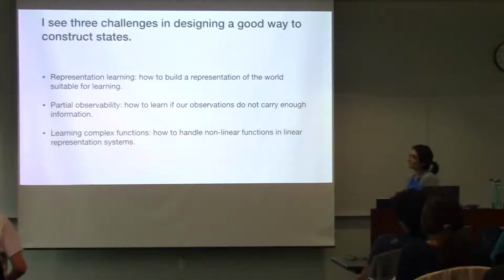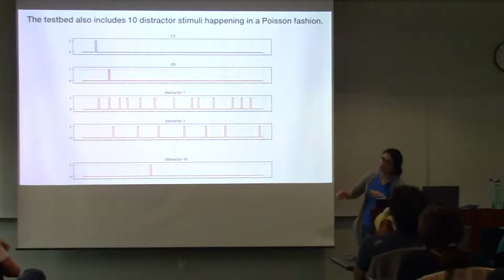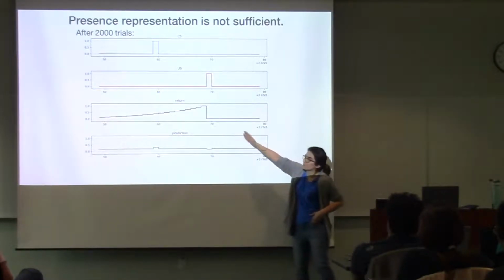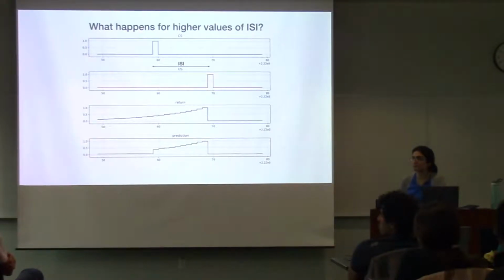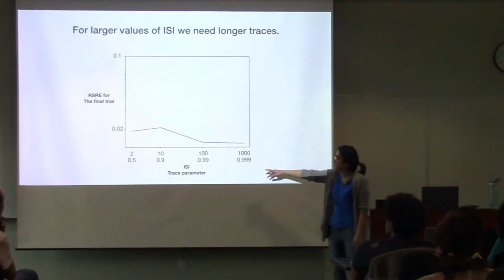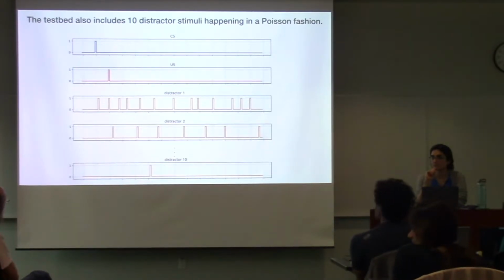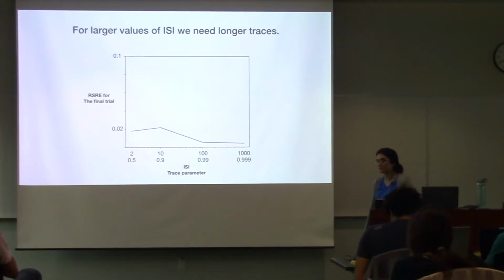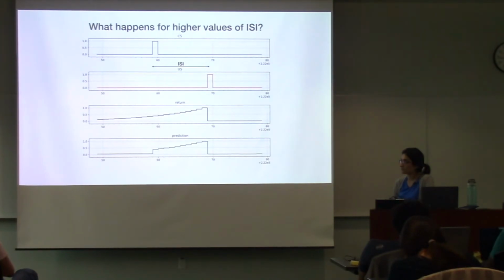The Tea Time Talks: Banafshe Rafiee, A Trace-Conditional Testbed (August 12)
Banafshe Rafiee speaks at The Tea Time Talks with her presentation on A Trace-Conditional Testbed.